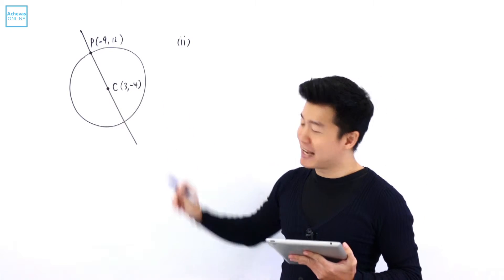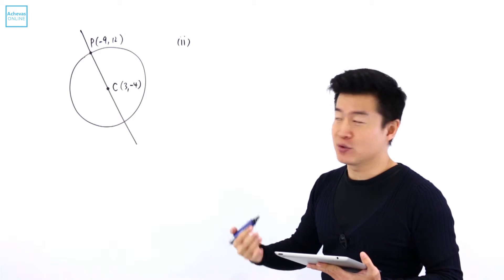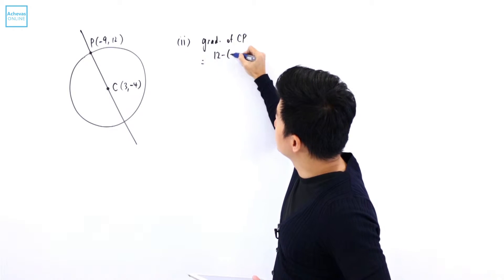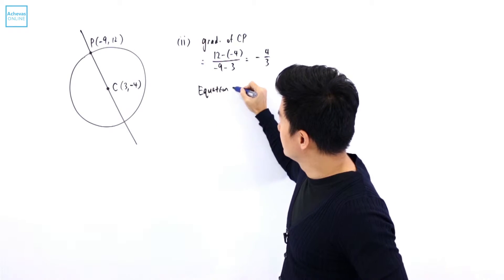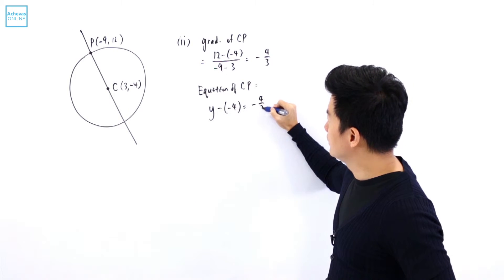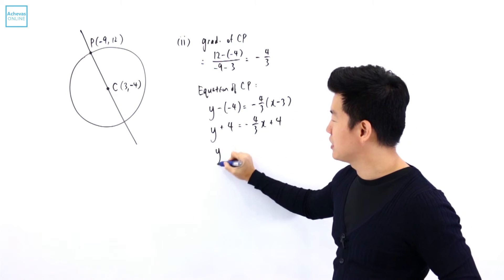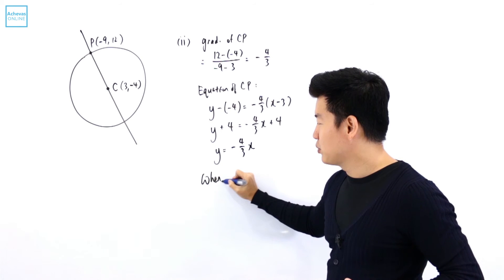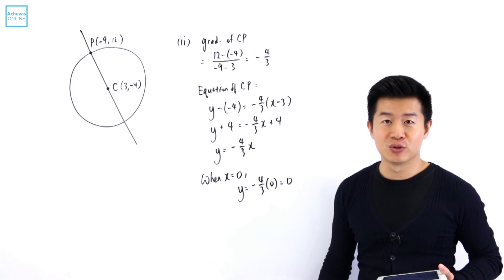O Level A Maths2012 1 Q 13 ii